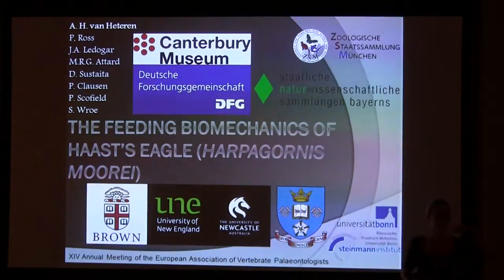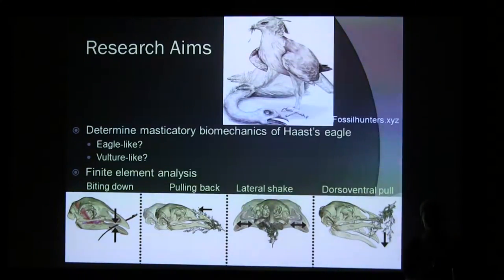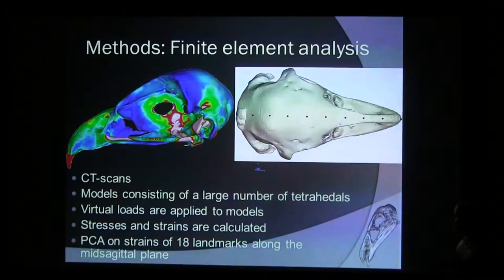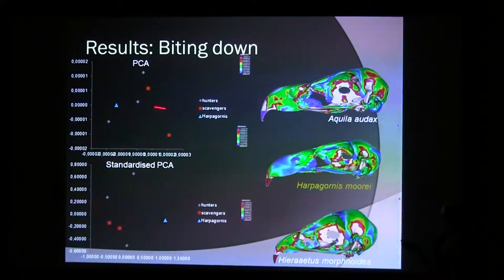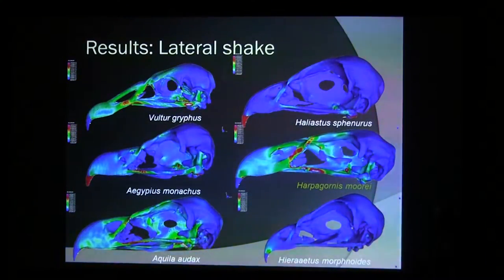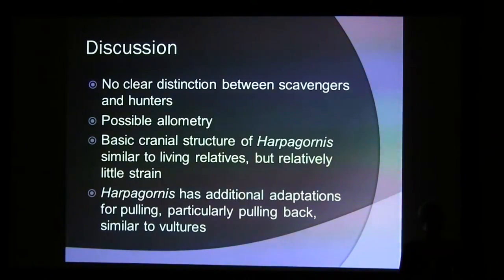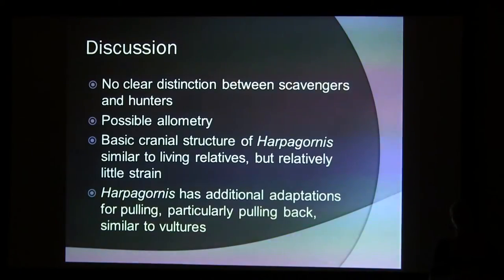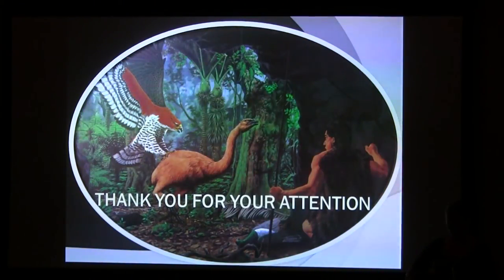THE FEEDING BIOMECHANICS OF HAAST’S EAGLE (HARPAGORNIS MOOREI)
by Anneke van Heteren
Recorded at XIV Annual Meeting of the European Association of Vertebrate Palaeontologists, Teylers Museum, Haarlem, Netherlands.